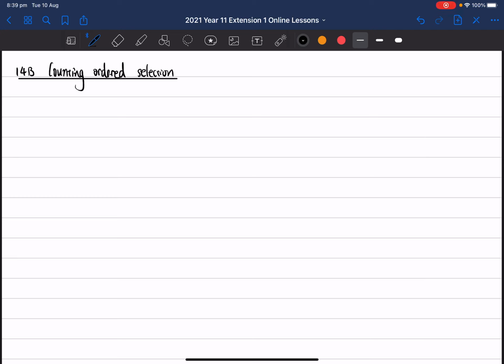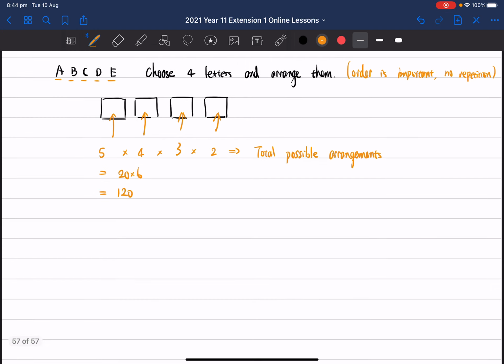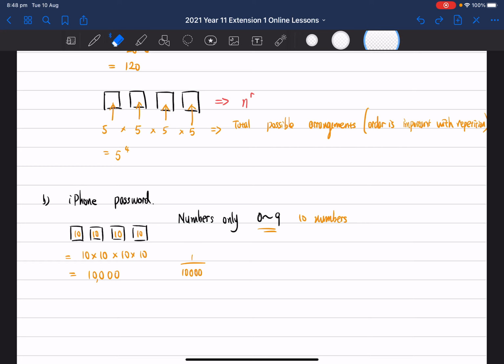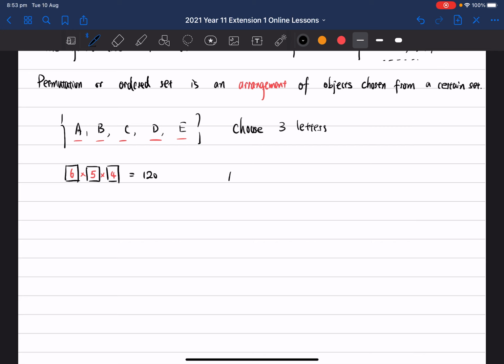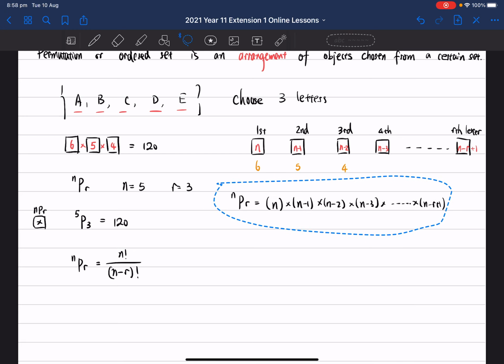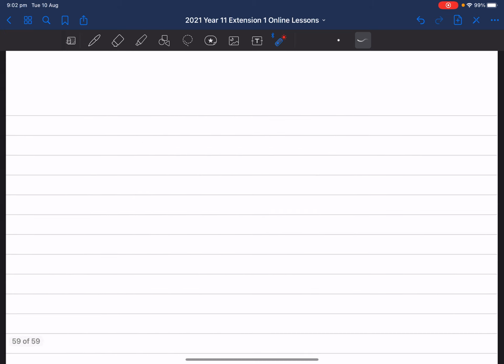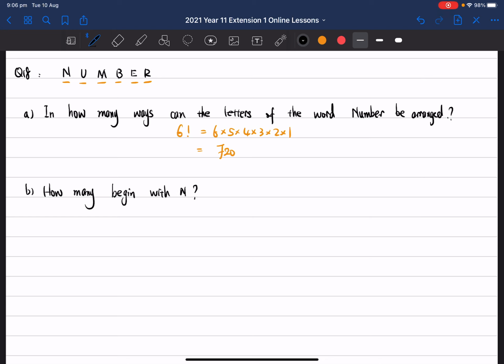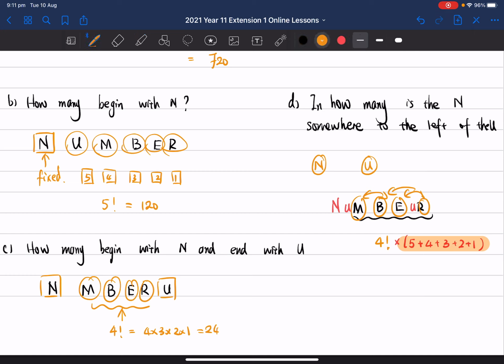14B Counting ordered selections PART 1